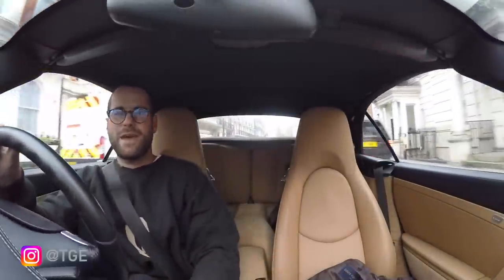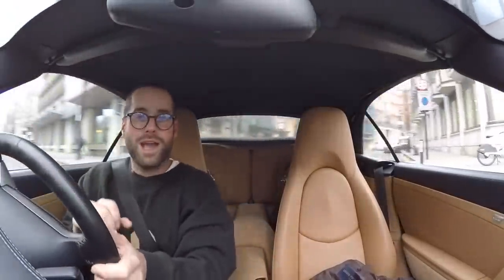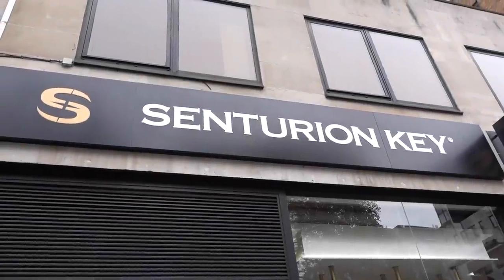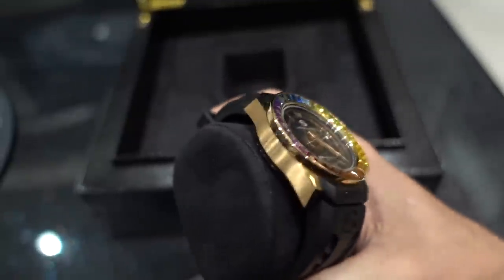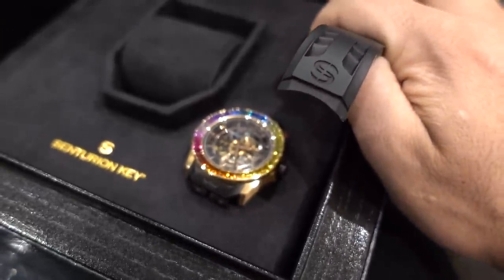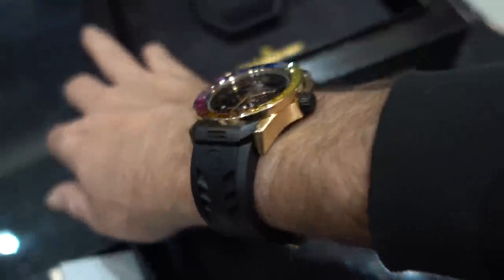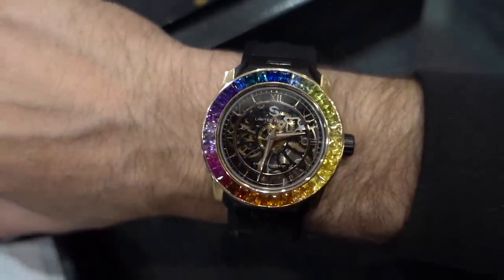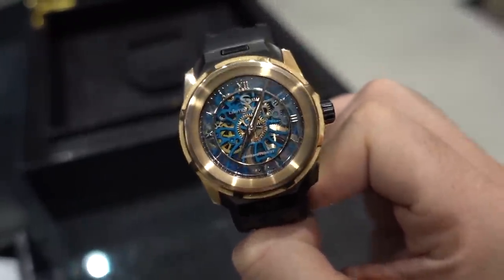MY NEW WATCH IS MY CRAZIEST SO FAR 🌈 💎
I went to London and collected a new watch ahead of my Porsche 992 GT3 Touring arriving in a few days!